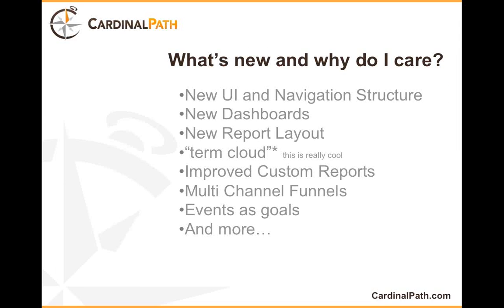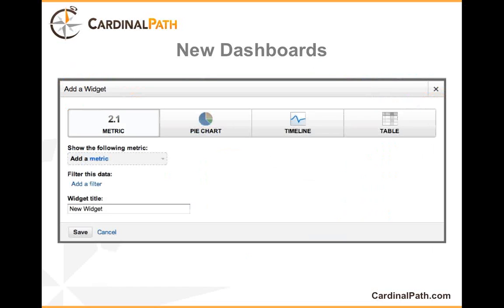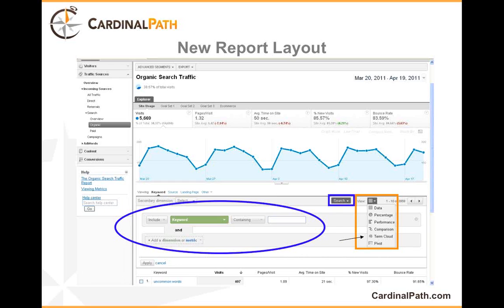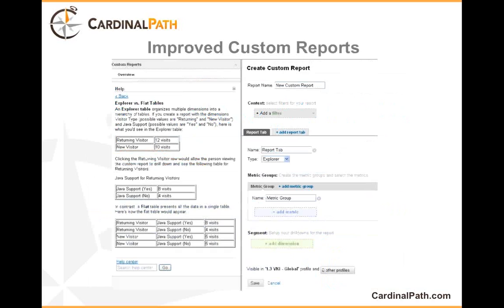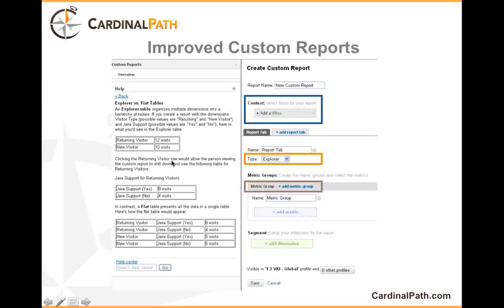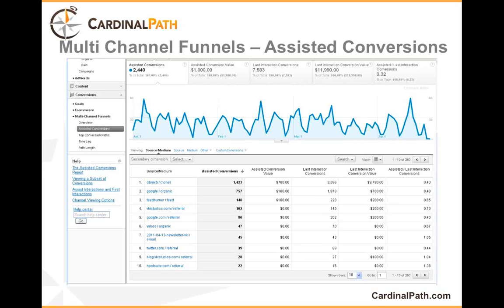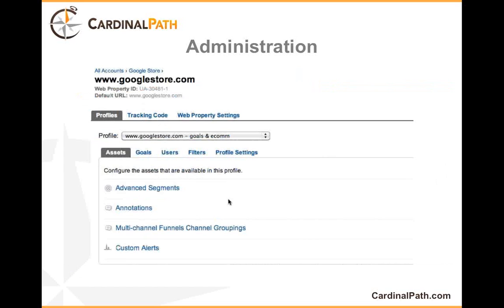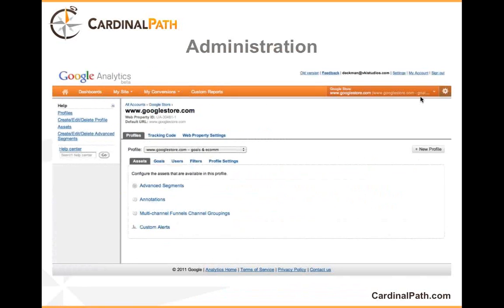Understanding Google Analytics: The V5 Interface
So you've gotten the hang of Google Analytics and then, great, suddenly there's a new interface? What are you going to do now.

In this overview of the new Google Analytics V5 interface. We will take you through the cracks and crevices of the new GA interface so that your data doesn't remain hidden from you.

We look at:

- New reports/menus
- Powerful new dashboarding features
- Multi-Channel Funnels
- In report filters
- and more...